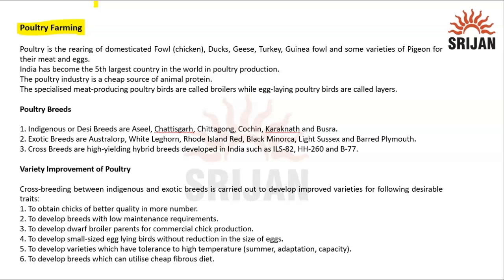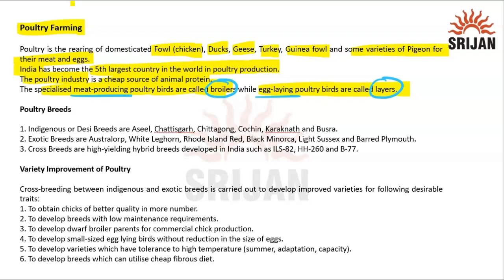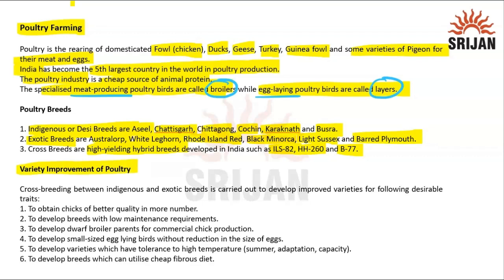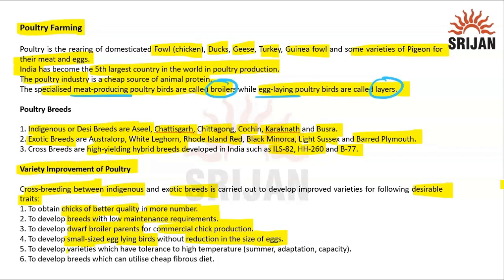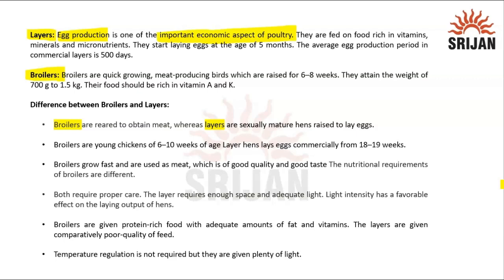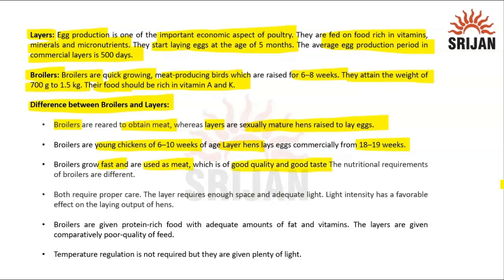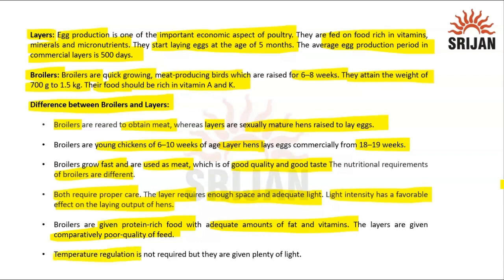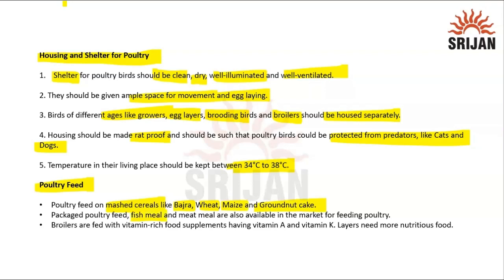15. Poultry Farming